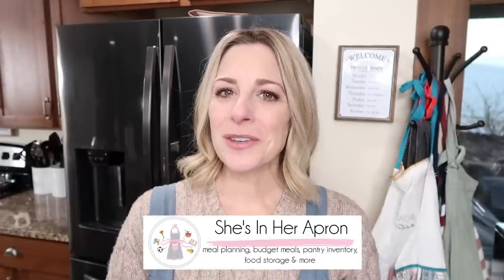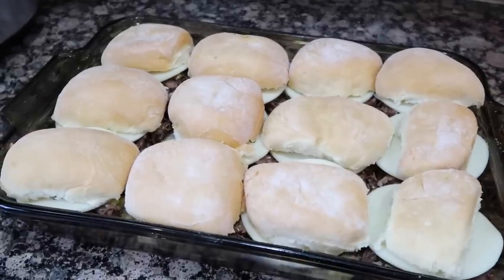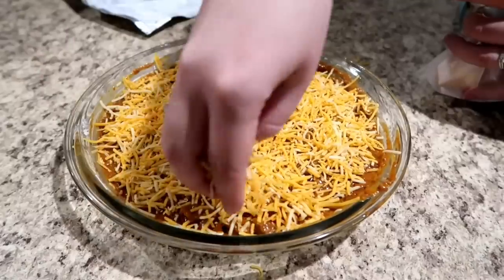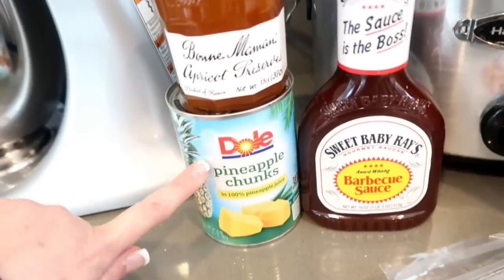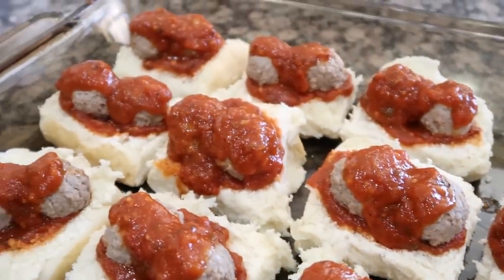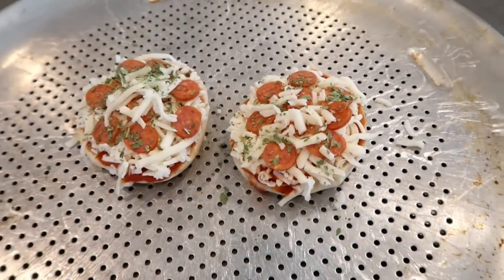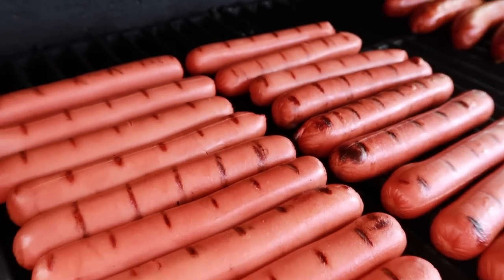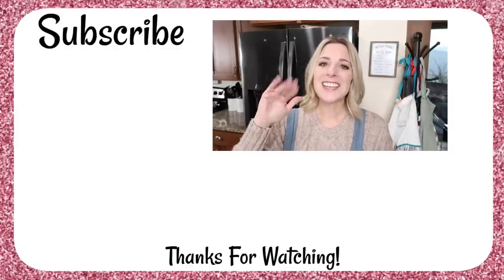Last Minute Super Bowl Food Recipes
Last minute super bowl food recipes that will feed a crowd!